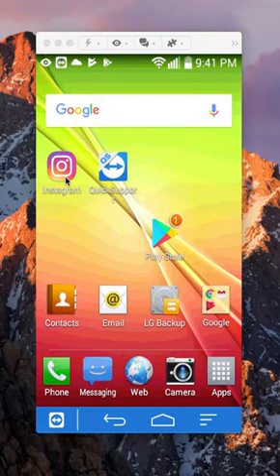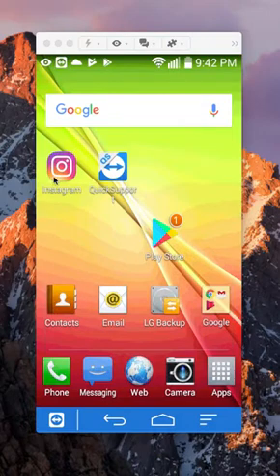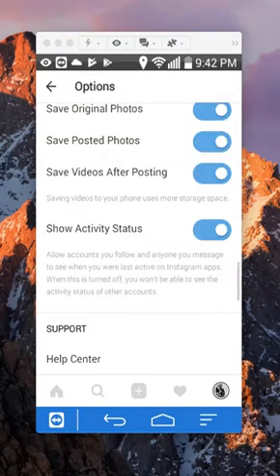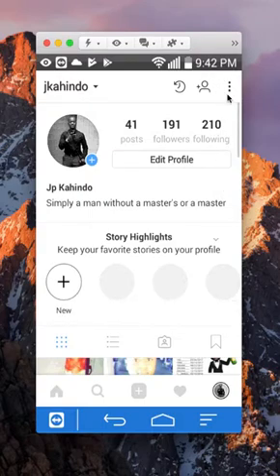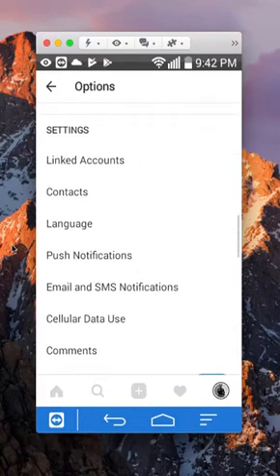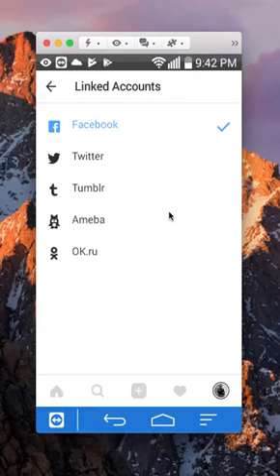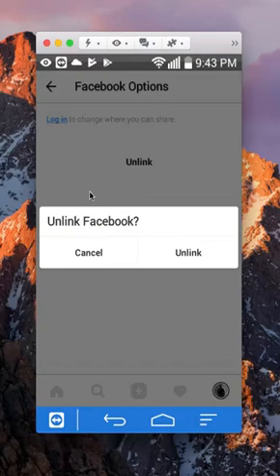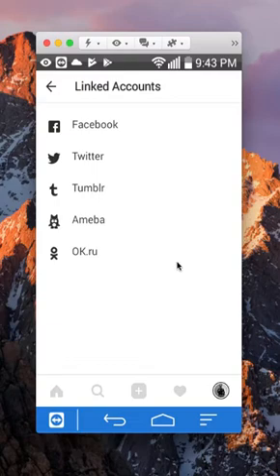How To Unlink Facebook From Instagram Android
This video show How To Unlink Facebook From Instagram Android.